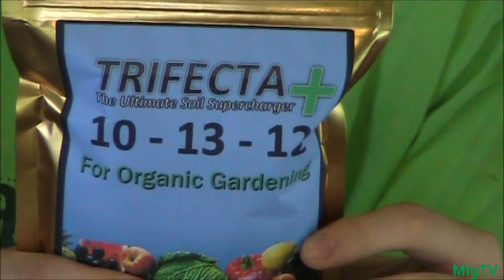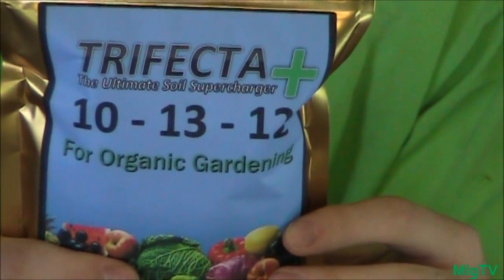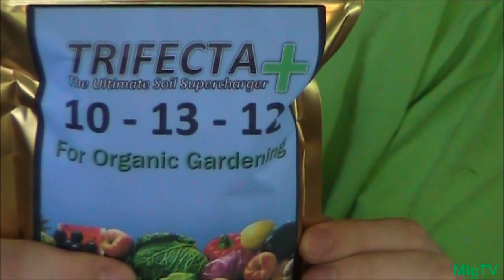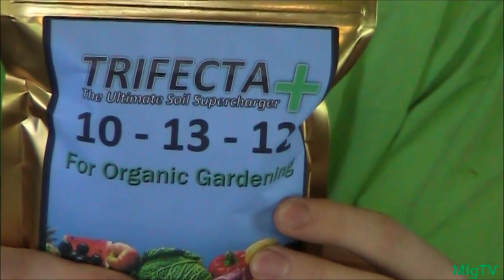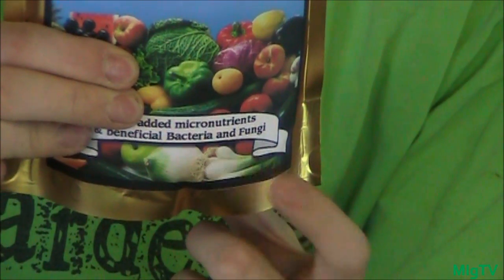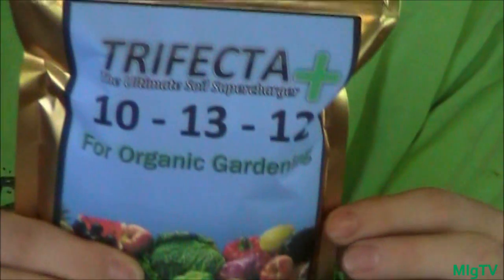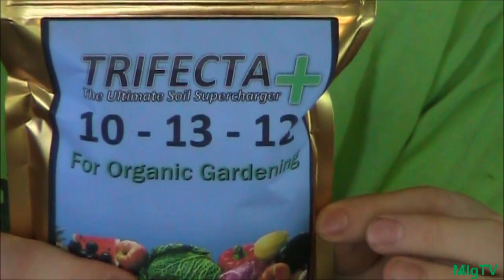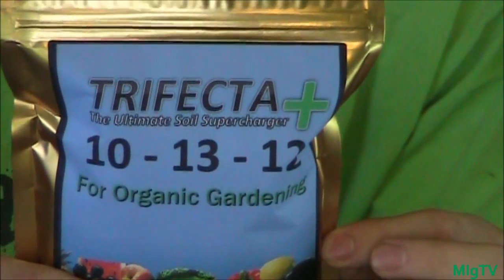My *ALL TIME* Favorite Gardening Product for YOU!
The wait is over! 3 years of testing, mixing, trial and error! I bring to you the best gardening product I have EVER used. after months of back breaking labor, and hours of designing, marketing, I am proud to bring you TRIFECTA+. Increase your fruiting potential, flower production, root development, plant vigor and desease resistance, drought tollerance, and SO MUCH MORE!!

450+ varieties of Heirloom & Non-GMO Vegetable seeds .99/pack, fertilizer, garden tools, blog & More